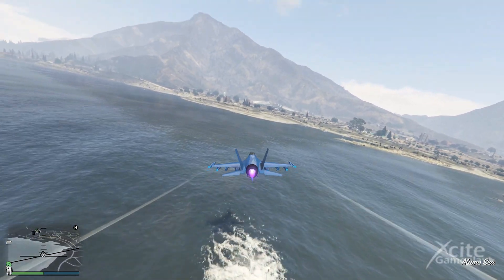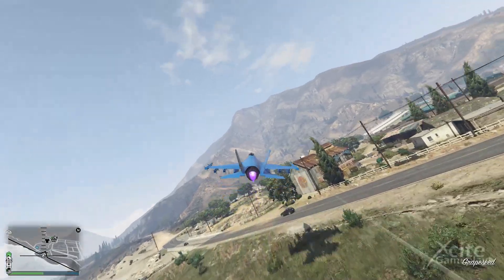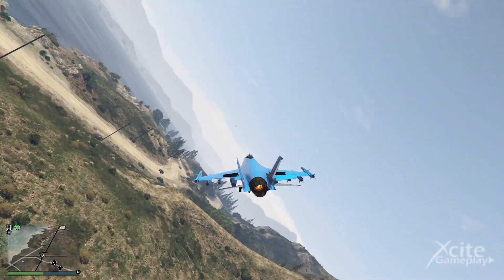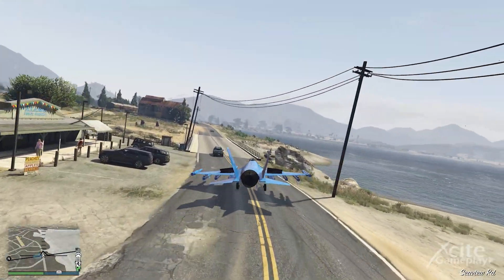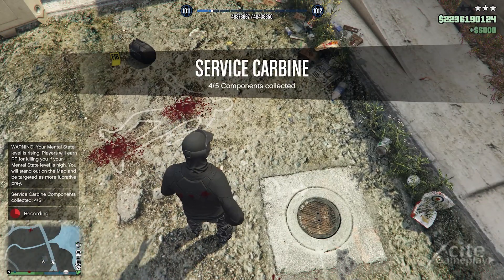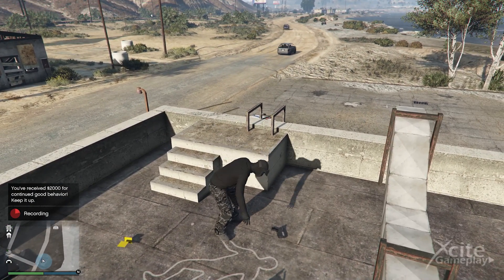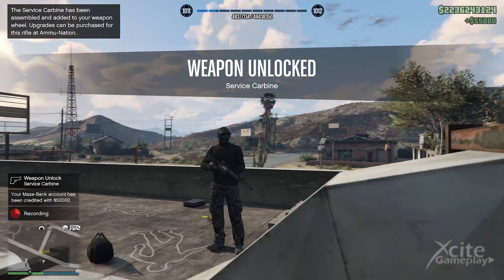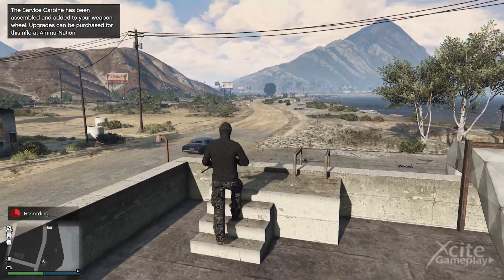How To Unlock The M16 Special Carbine Rifle? Spawn Locations and More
To unlock the so called service carbine rifle, or M16, you have to find 5 components which random spawn at 10 possible crime scene locations.
And to make it even more difficult, these random crime scenes only appear when you are in a session for 20 to 30 minutes. Every time you find one, you have to wait another 20 to 30 minutes before it spawns again.

You earn $5000 for finding each component, and when you find al 5 you even get 50k extra.

LSPD Sets Up Checkpoints at Crime Scenes Amid Violent Sprees
Word on the scanner is that the LSPD is spread thin trying to stem the tide of rising lawlessness, especially amid a rash of violent crimes. Leads and suspects are slim to nonexistent, but the city still allocated resources for cops to park next to chalk outlines on various scenes of the crime around town.

No one’s nailed the evidence down, though, so if you keep a low enough profile, you might be able to walk away with a piece of the new Service Carbine, plus a GTA$ and RP bonus. Gather enough components and you might be able to assemble a new weapon all for yourself.

M16 spawn locations, how to unlock m16, where to find m16, how to find?
All spawnpoints m16 crime scene locations, can't find? GTA 5 m16 rifle, best rifle of the game. Locations map, all 10 locations map, spawnpoint map, crime scene locations map.